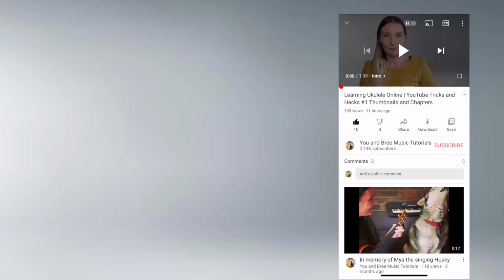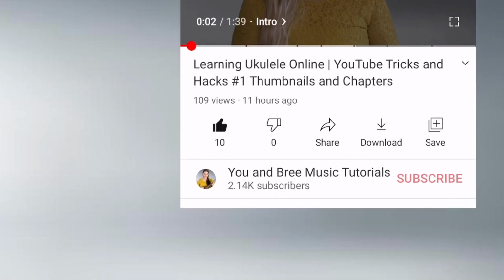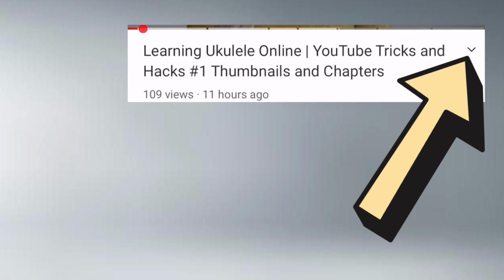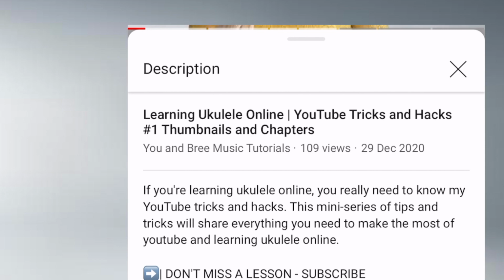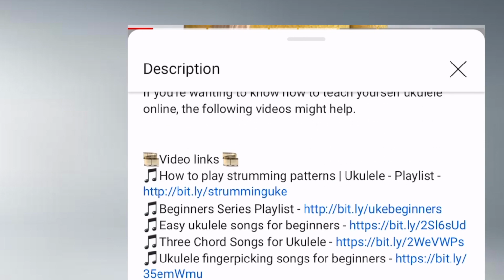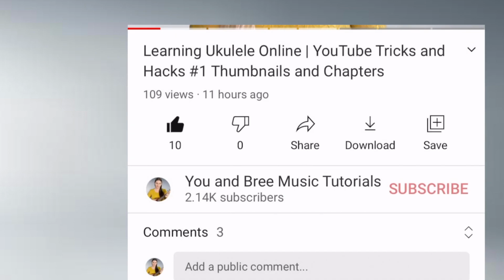Learning ukulele online | YouTube Tricks and Hacks #3 Descriptions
If you're learning ukulele online, you really need to know my YouTube tricks and hacks. This mini-series of tips and tricks will share everything you need to make the most of youtube and learning ukulele online. This video shares how to use descriptions.

This tutorial is a little different from the ones I usually share.
I want to help others understand the tools available on YouTube to make their learning experience better no matter which online teacher they learn from.  I am creating a series of very short tips and tricks that I hope some of you might find helpful.
This video focuses on playlists. If this knowledge is completely new to you, I'd love to know if this video has helped you.
Bree 🎵❤️

Chapters
00:00 - Intro
00:21 - Why check the description
00:46 - How to access the description
01:05 - Thanks for watching!

💜Much love 💜
Bree 😘

*Keep in mind that I may receive commissions when you click these links and make purchases. However, this does not impact my reviews and comparisons. I try my best to keep things fair and balanced, in order to help you make the best choice for you.